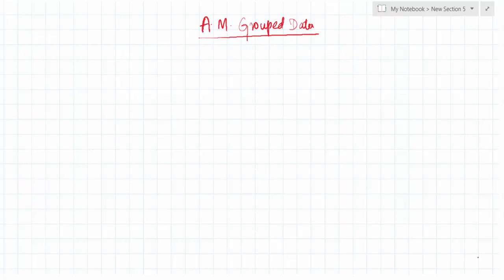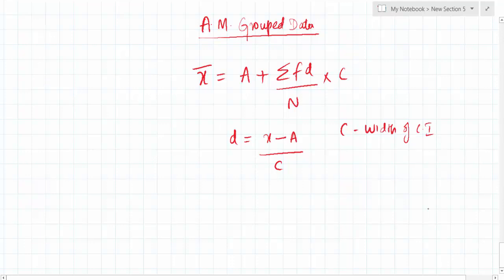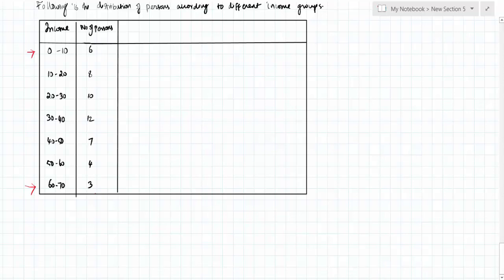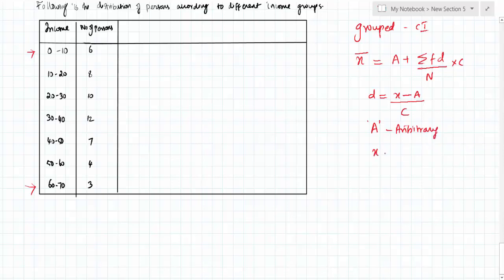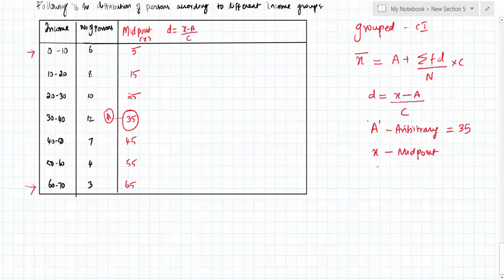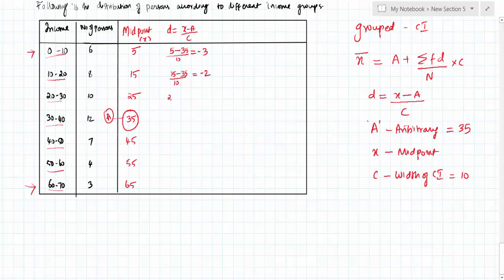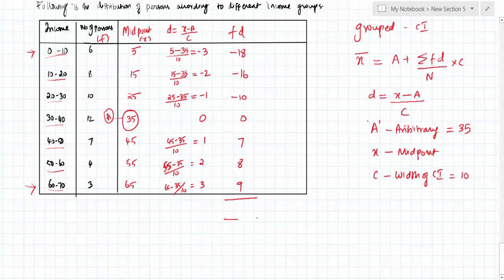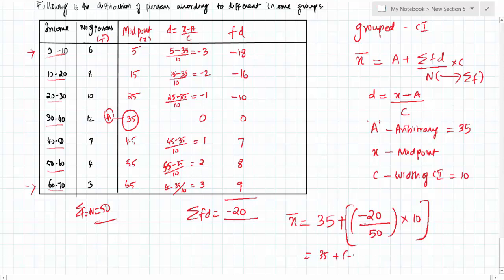Find Out Arithmetic Mean (in case of Grouped Data) | Statistics Series